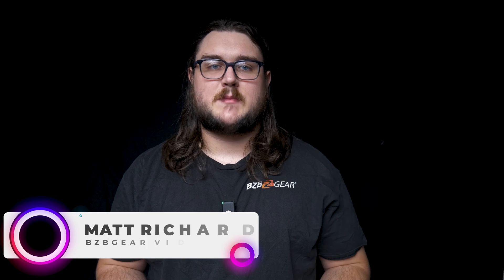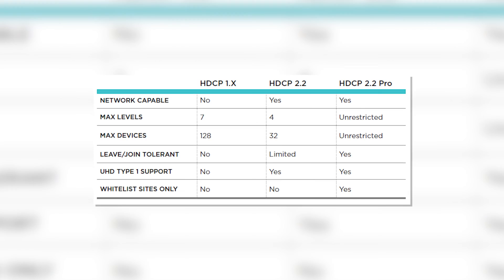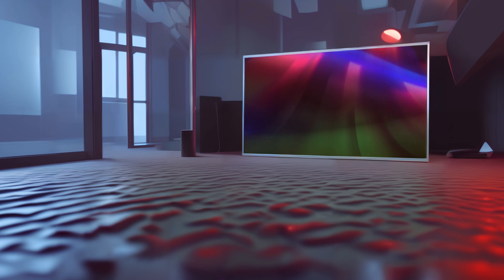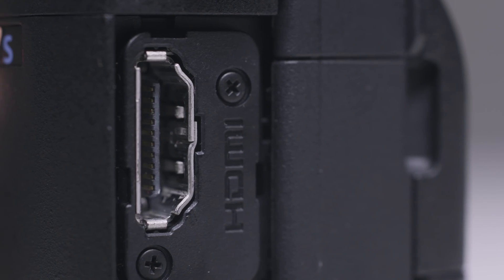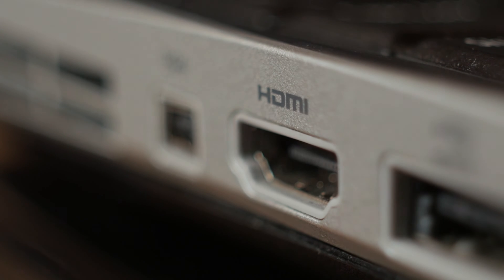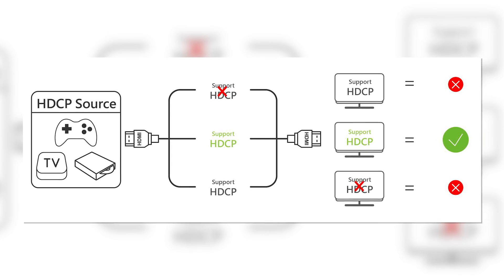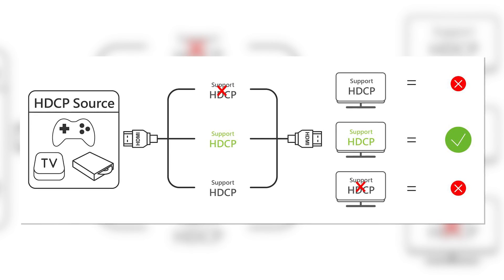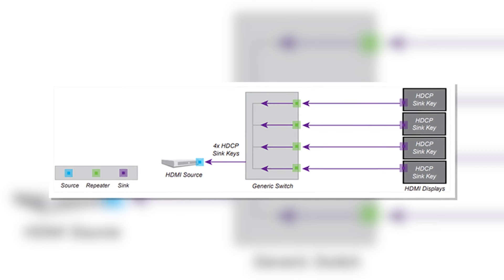How Does HDCP 2.2 Compare to HDCP 2.3? HDCP 2.2 vs 2.3 in 2 Minutes! | BZBGEAR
🎥 HDCP 2.2 vs. HDCP 2.3: Deciphering Digital Content Protection 🎥

Welcome to BZBTV, your source for cutting-edge tech insights! In this concise 2-minute video, we delve into the intricate realm of digital content protection and unveil the distinctions between HDCP 2.2 and the latest HDCP 2.3 technologies.

🔒 What is HDCP?
Before we dive into the details, let's grasp the fundamentals.

🎬 HDCP 2.2 - Pioneering 4K Security 🎬
HDCP 2.2 marked a watershed moment in the world of 4K content protection. It introduced a higher bandwidth, backward compatibility with older versions, and elevated authentication mechanisms, all in pursuit of ironclad security for 4K Ultra HD content.

🚀 HDCP 2.3 - The Vanguard of Content Protection 🚀
Enter HDCP 2.3, the latest gem in the HDCP crown. It propels content protection into the future with fortified security, support for Dynamic High Dynamic Range (HDR), and an expanded roster of compatible devices. It's engineered to meet the evolving demands of the tech landscape.

🔍 Key Distinctions

HDCP 2.2: Tailored for 4K content, backward compatible, enhanced authentication.
HDCP 2.3: The latest iteration, fortified security, Dynamic HDR support, broader device compatibility.
If you're a tech enthusiast hungry for the latest in digital content protection, this video is a must-watch!

Stay tech-savvy, and join us for our next video as we dissect more thrilling tech topics!